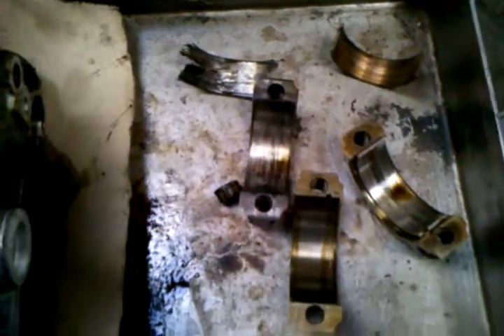Saab, an engine apart 1